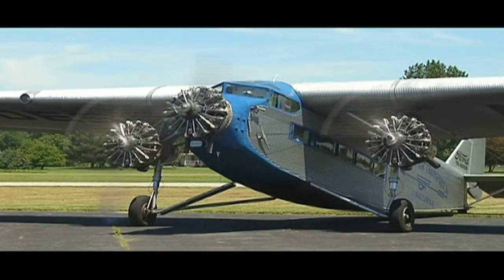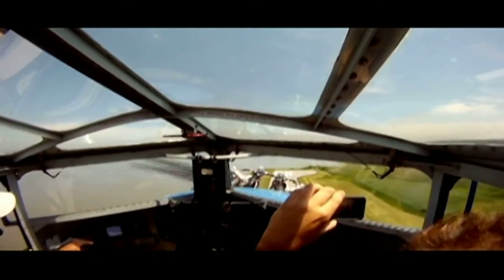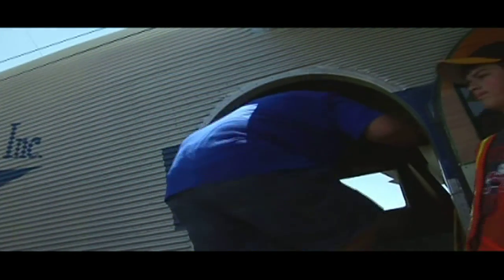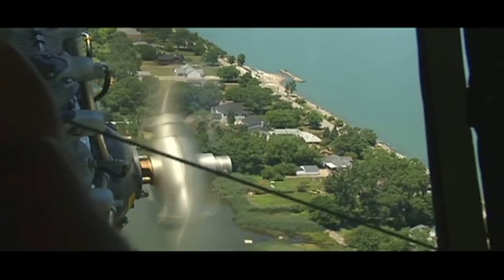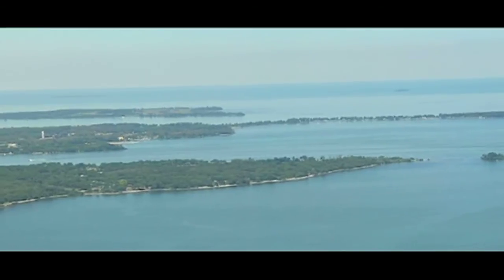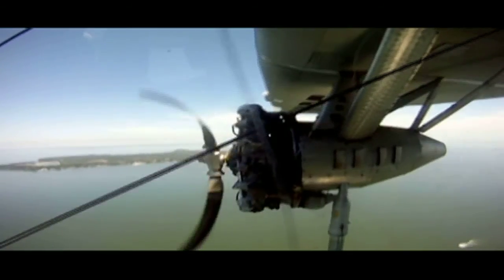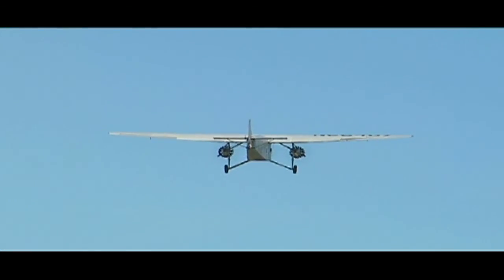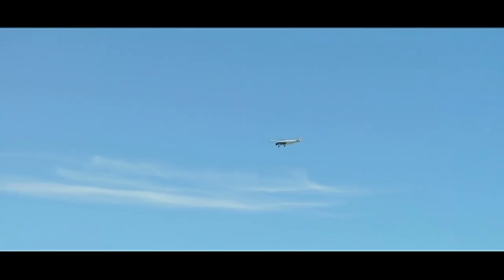2nd - "1929 Tri-Motor" Michael Melchiorre (WNWO, Toledo)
2011 ONPA Quarterly Clip (2nd Quarter)
FEATURE
2nd - "1929 Tri-Motor"  Michael Melchiorre (WNWO, Toledo)